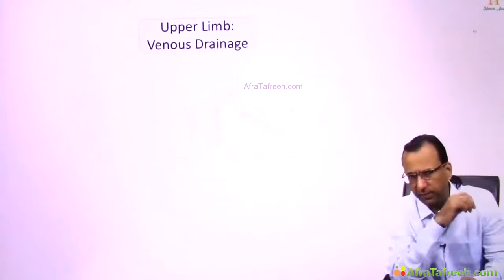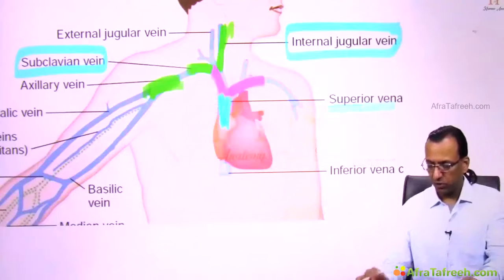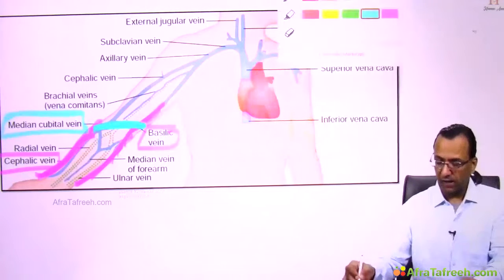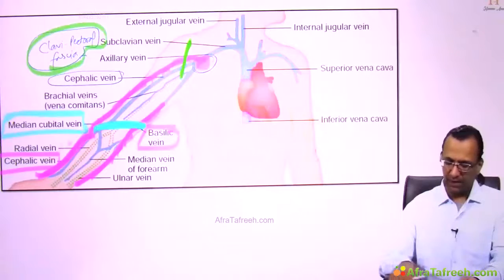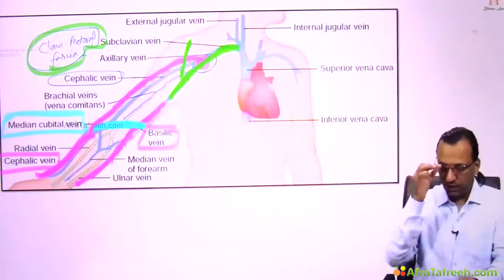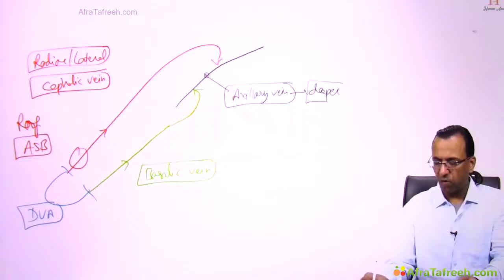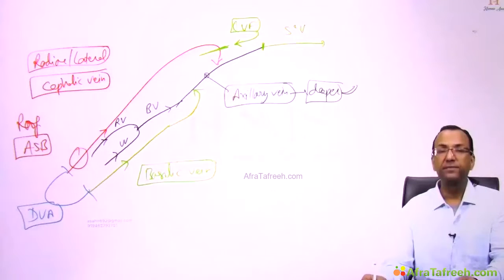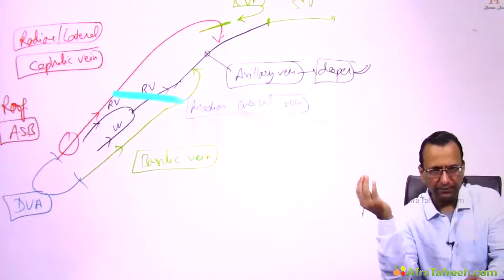upper limb: venous drainage